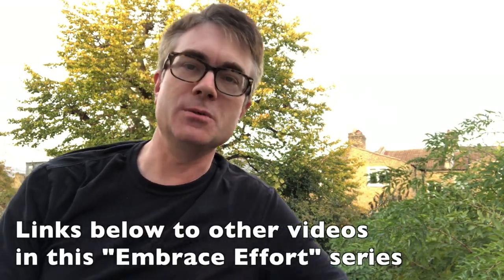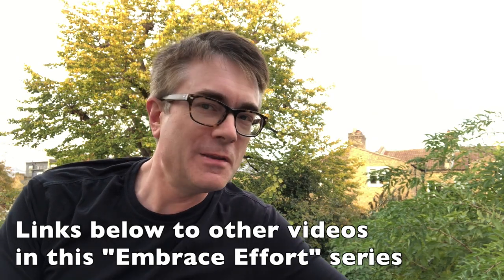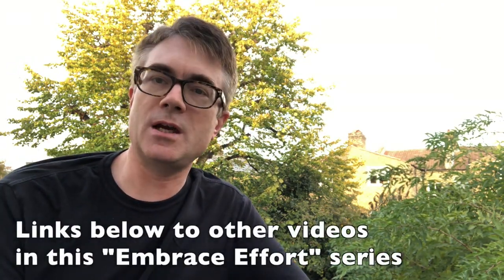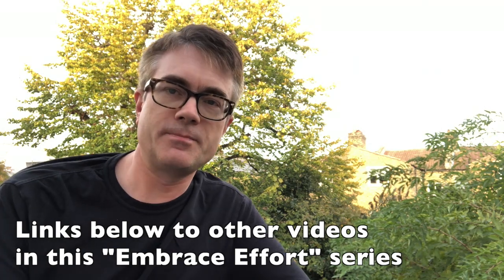The loyal retelling technique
In the second vlog in the "Embrace Effort" mini-series, Dr Popkins explains how the loyal retelling technique can help make reading and listening practice more active and hence more effective.